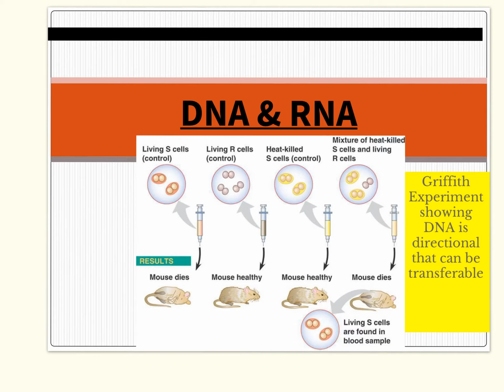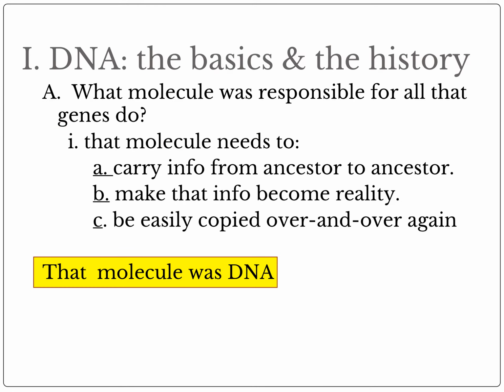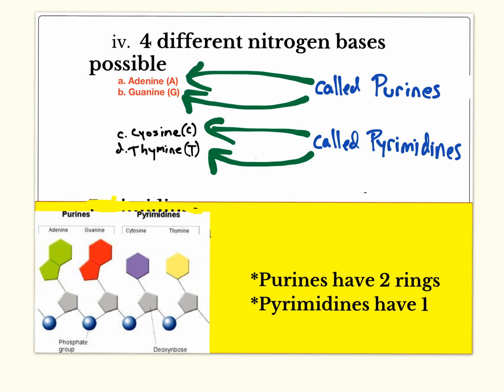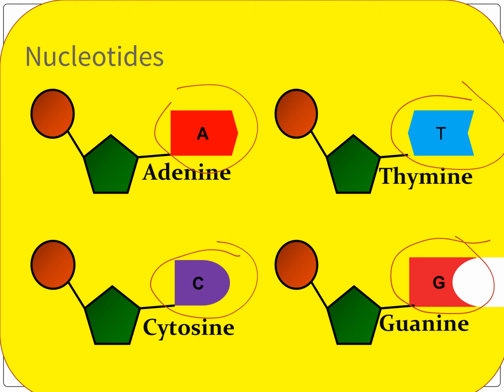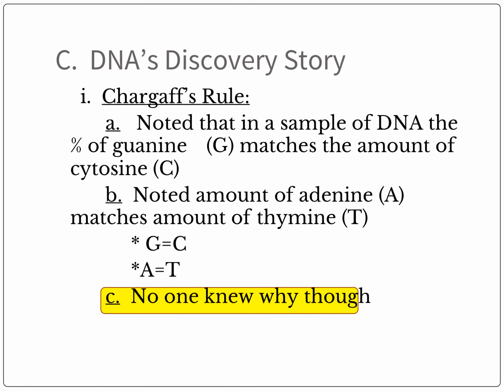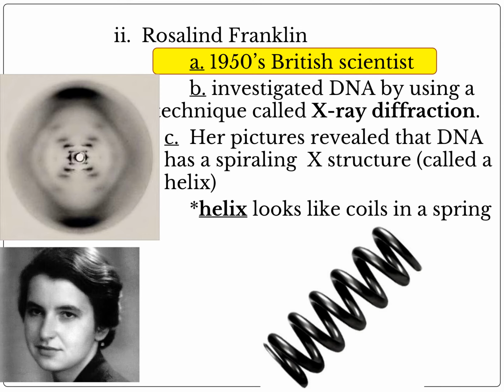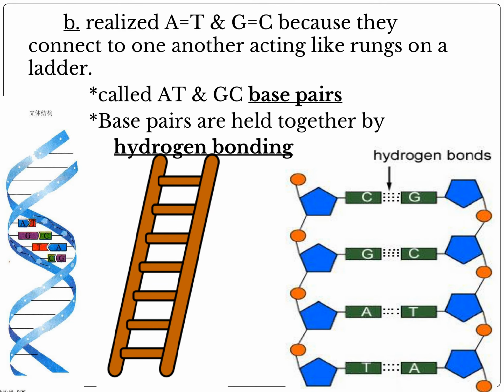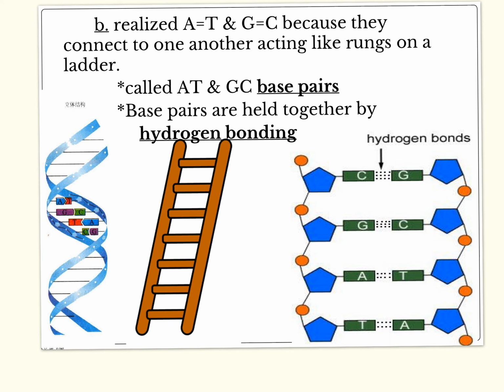DNA and RNA Video Notes